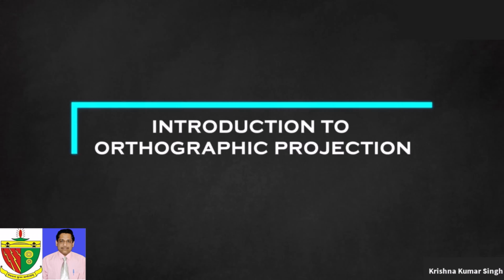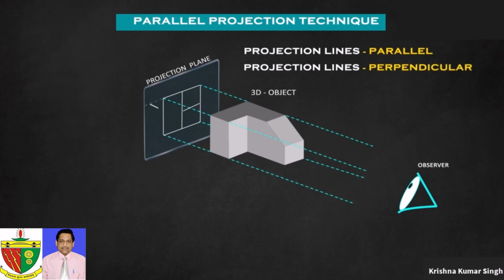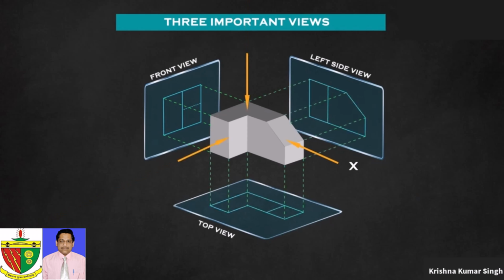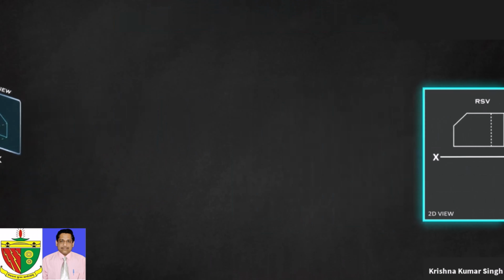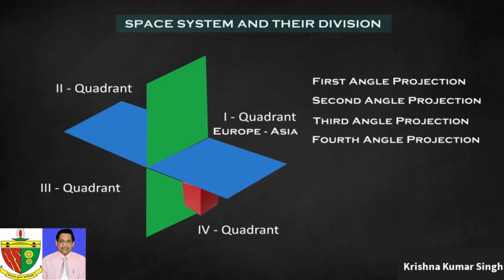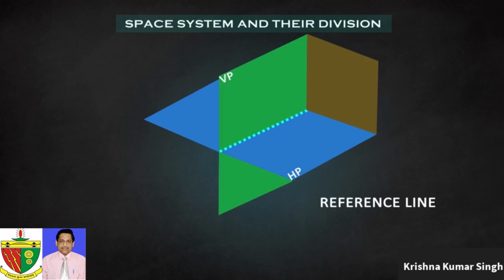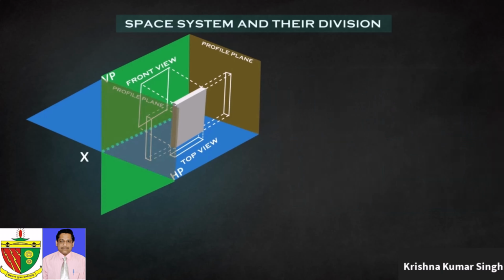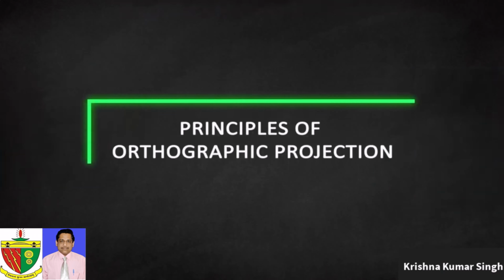Orthographic Projection & Principles of orthographic Projection - Lecture 09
Orthographic projection is a fundamental technique in engineering drawing used to represent three-dimensional objects in two dimensions. This method involves projecting the features of an object onto different planes—typically the front, top, and side views—using parallel lines that are perpendicular to the projection planes. By doing so, it provides accurate and measurable views that help engineers, architects, and designers communicate the exact shape, size, and structure of components or systems. In this introductory lecture, students will learn the basic principles of orthographic projection, understand the concept of principal views, and explore how to interpret and create multi-view drawings following standard projection methods such as first-angle and third-angle projection. This knowledge is essential for reading and preparing technical drawings used in manufacturing, construction, and design industries.
In orthographic projection, parallel lines from the object are projected perpendicular to the plane of projection, eliminating distortion and preserving true dimensions. The key principles include:

Use of projection planes – The object is placed in quadrants relative to horizontal and vertical planes.

Projection lines are perpendicular – Lines of sight are assumed to be parallel and perpendicular to the projection plane.

Multiple views are used – Usually the front view, top view, and side view are drawn to provide complete information.

True shape and size – The views represent the exact dimensions and shape of the object without perspective distortion.

First angle and third angle projections – These are two systems used globally, differing in the arrangement of views.

Orthographic projection is essential for producing technical drawings that are precise, unambiguous, and universally interpretable in the engineering and manufacturing industries.